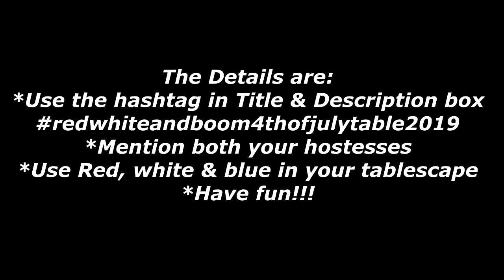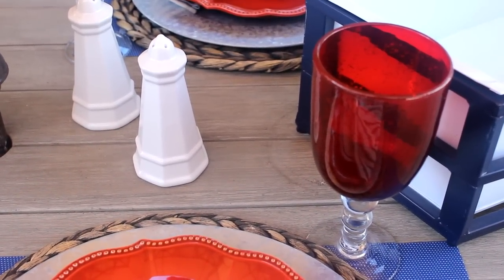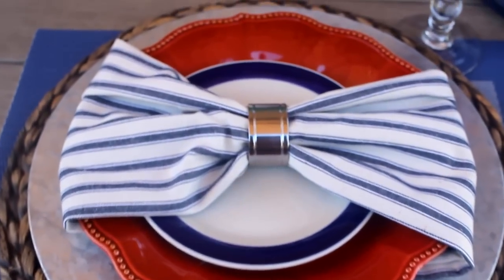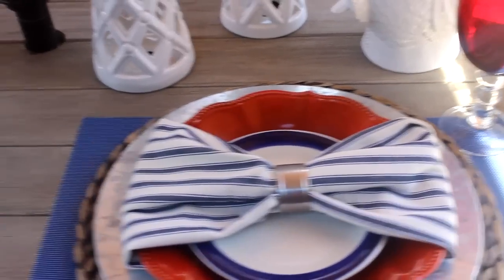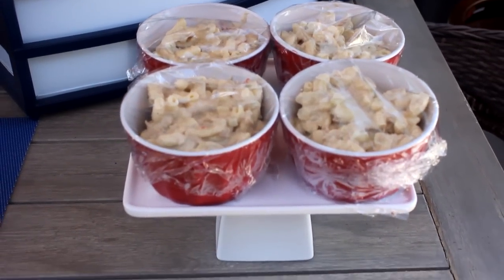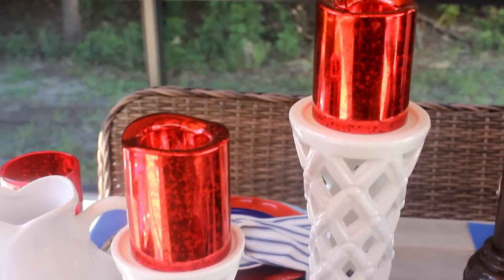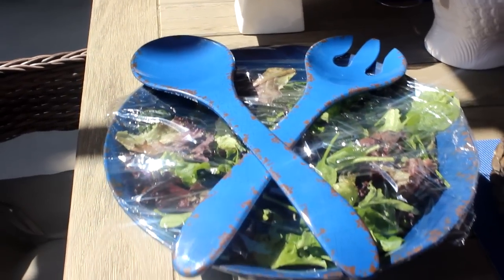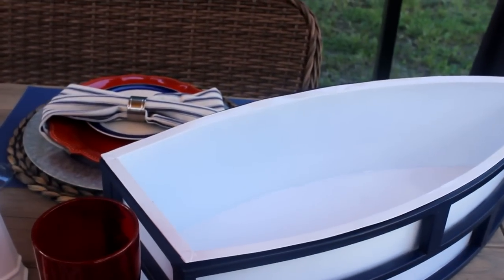Red White and Boom Blue Tablescape /4th of July Tablescape 2019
Today, I am hosting The Red, White and (Boom) Blue/4th of July Tablescape 2019 and I asked All Things Luxe by Robin to co-host! This collaboration is just in time for The 4th of July! The details are to share a 4th of July tablescape using the colors red, white and blue!

(Amazon Influencer Program/Store)